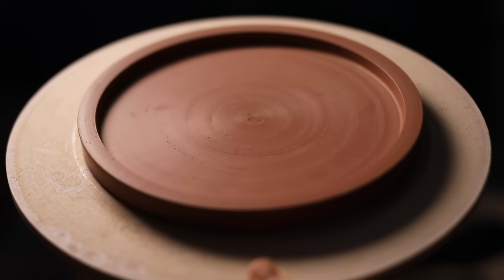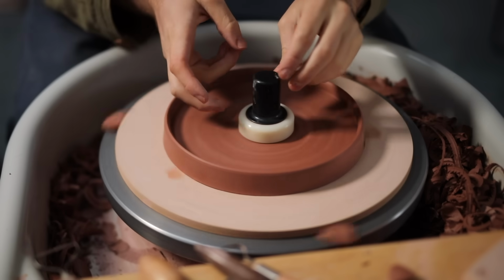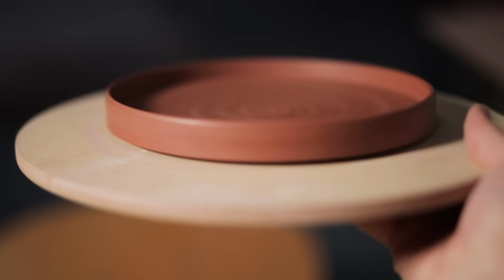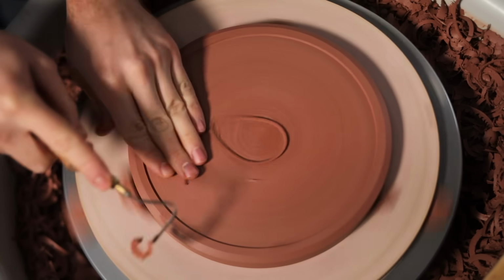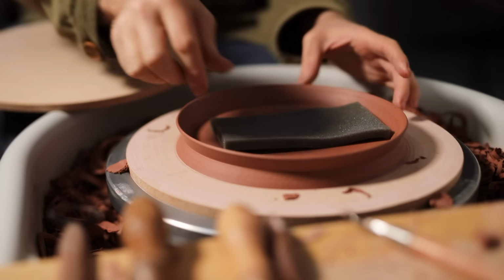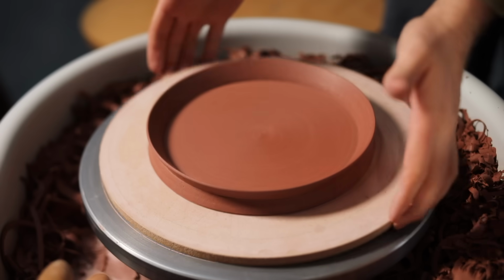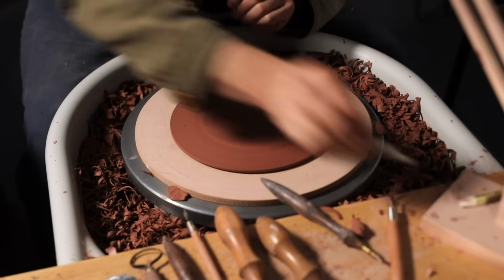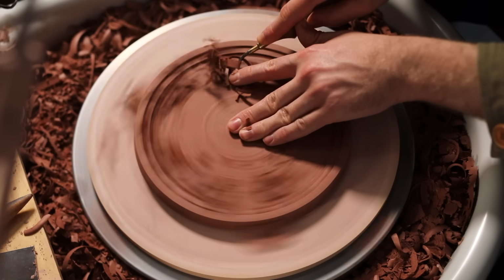Experimenting Making New Side Plates (Part 2)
Here's the follow-up to last weekend's video that showed this small batch of angular plates being thrown. This time, I'm trimming them, taking the thick, slab-like side-plates and turning their tops and undersides to create more defined and much lighter vessels. I've love to hear which ones you like best. Apologies in advance for not showing the glazing and firing of these, I'm in the middle of a making cycle, so my focus is on creating pots, not glazing them, but hopefully they're be biscuit and reduction fired soon!

If you'd like to see how these were thrown, you can find a link to that video

🏺 • You may also be interested in my 'A Beginner's Guide' series, which you can find

Timecodes:
0:00 - Introduction
1:24 - Why I trim these on MDF bats & trimming the first plate
2:30 - Using foam to support the bases as they're trimmed
4:01 - Trimming the thickly rimmed plate
5:44 - Why being able to centre leather hard work 'quickly' is helpful
9:45 - Turning a thick disc of clay into a refined, light plate
13:10 - Trimming the stepped side-plate
14:15 - Which is your favourite shape?